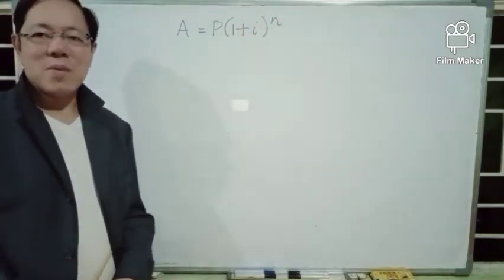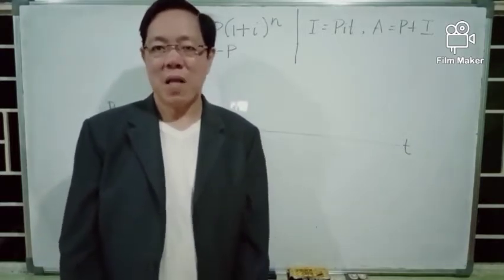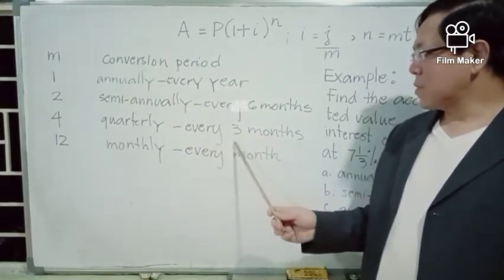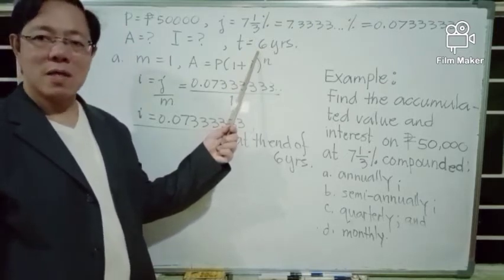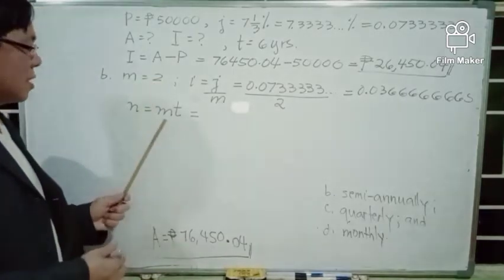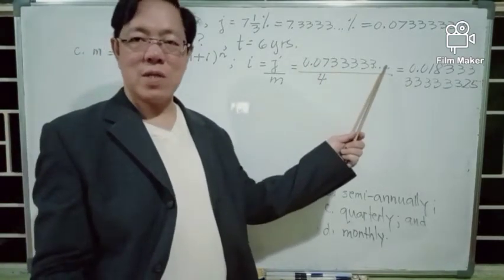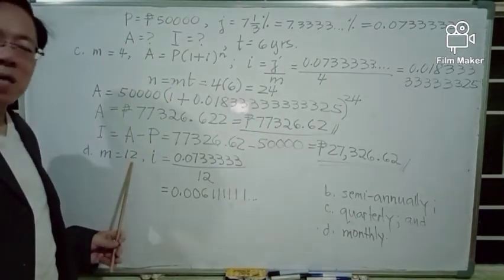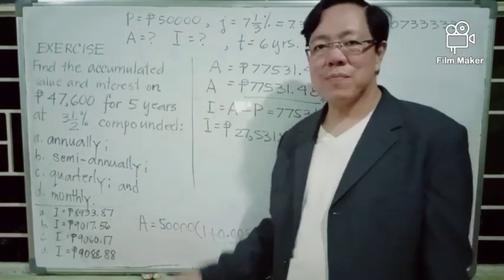ART TEACHES MATHEMATICS OF INVESTMENT: LESSON 4 - COMPOUND INTEREST